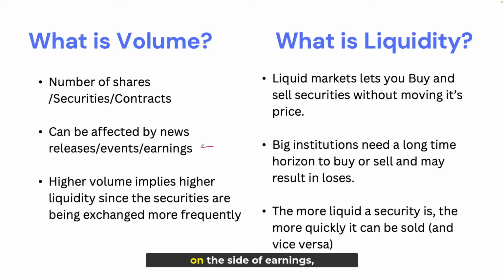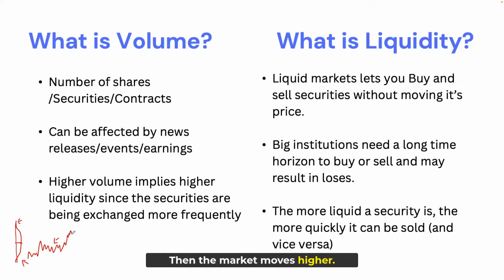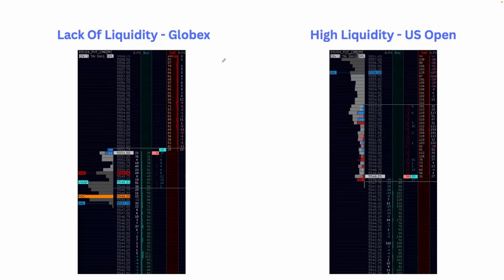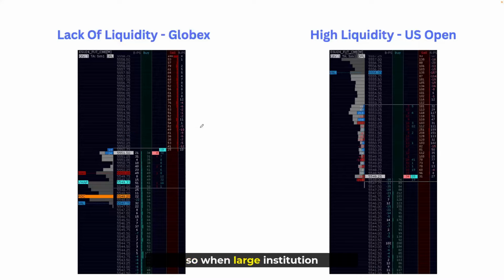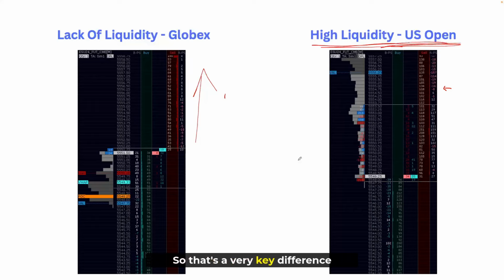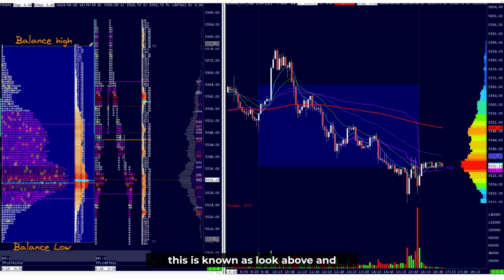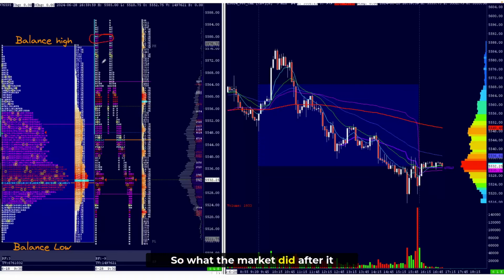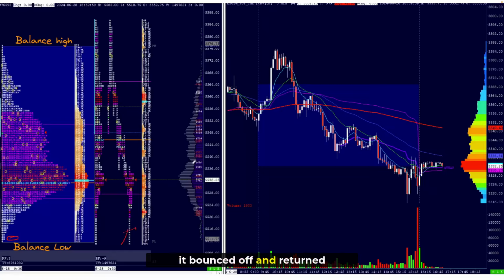Trading Volume & Liquidity Explained - Order Flow Guide